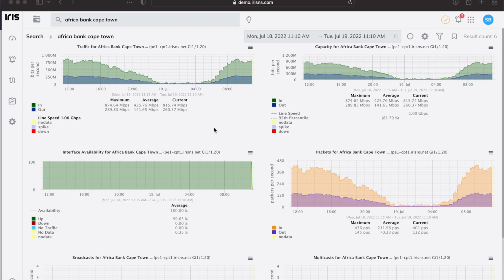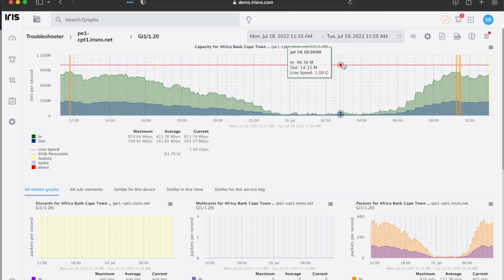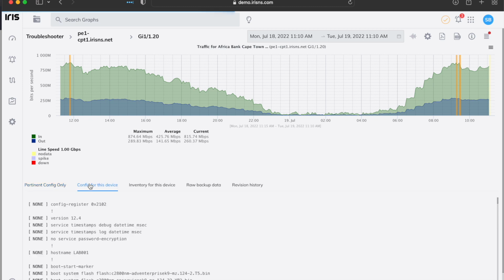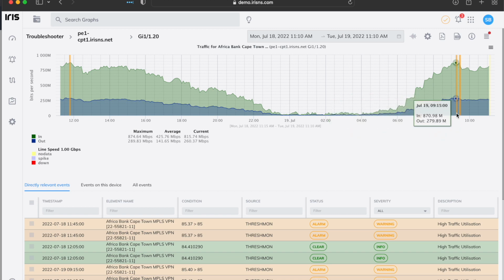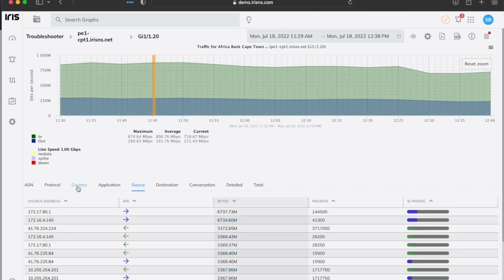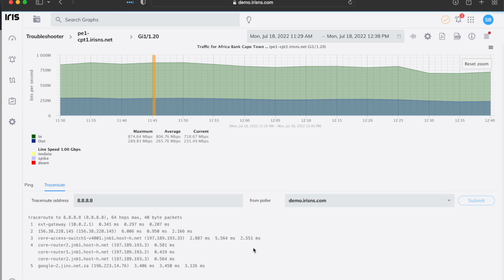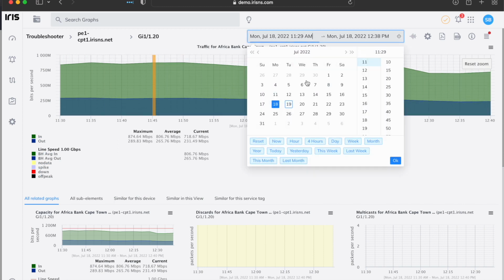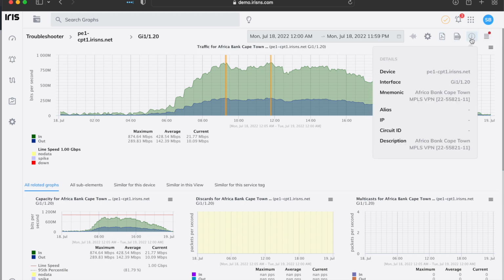Training: Trouble Shooter